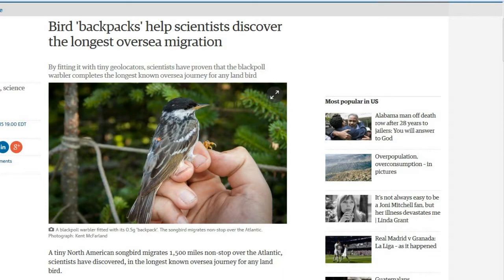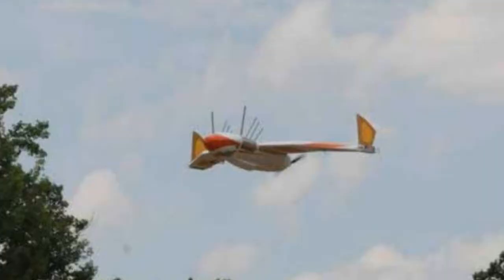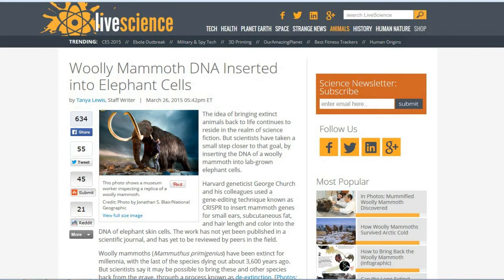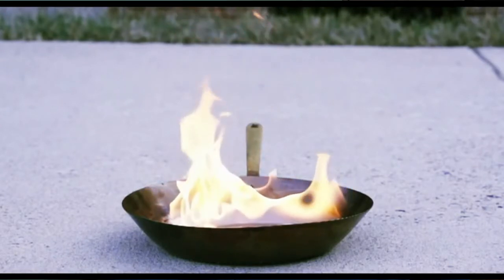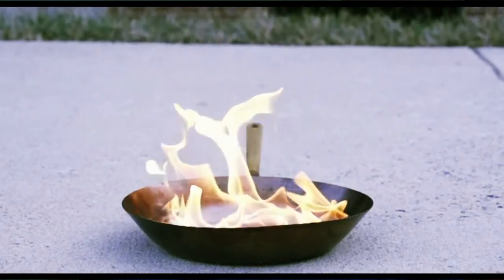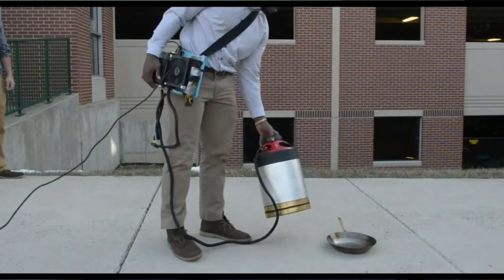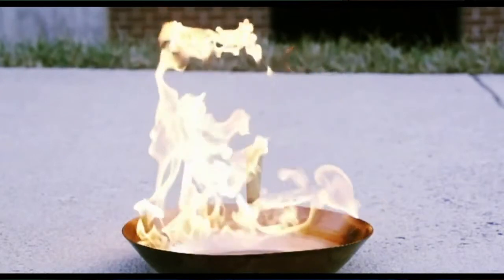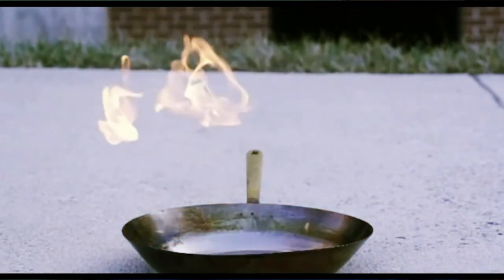TDD report for April 04, 2015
from Tony F. and Katherine S.